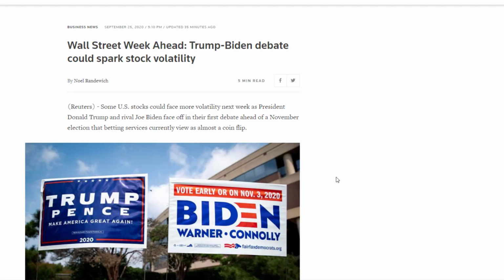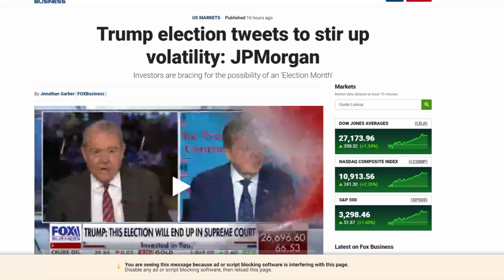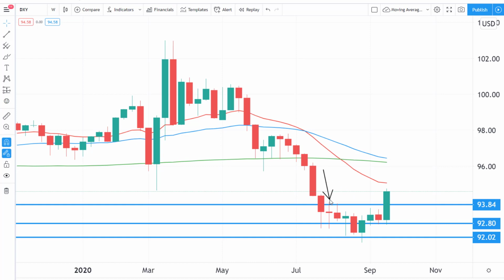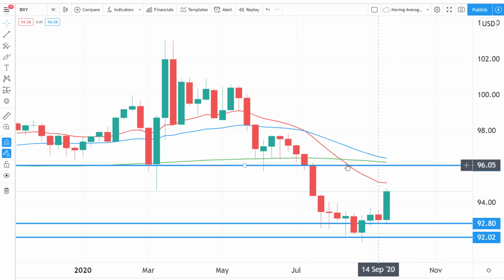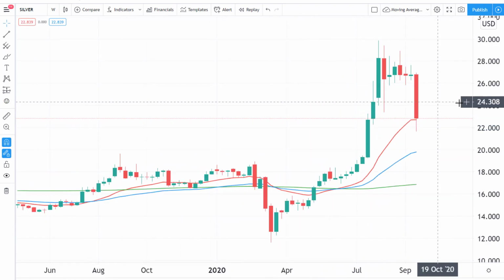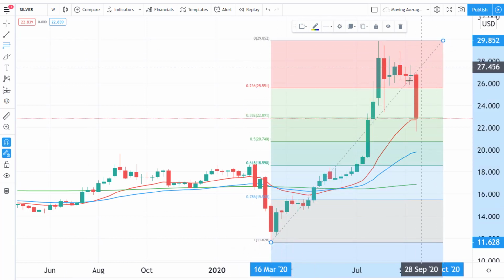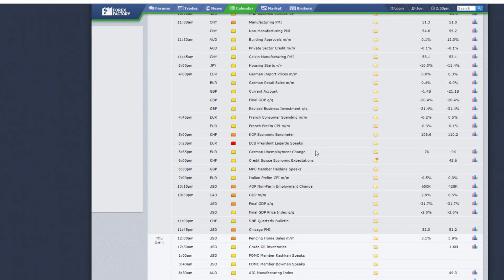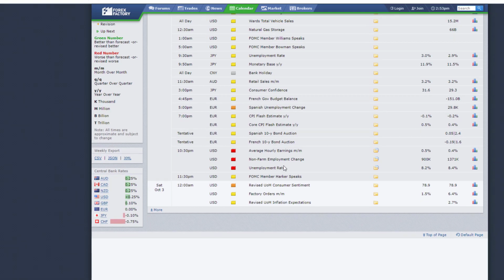Buy Now, Wait or Sell The Stock Market This Week? [S&P 500 Technical Analysis 28.09.2020]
The Stock Market has just moved wildly again last week with increased volatility lead by uncertainties caused from lack of new stimulus and US Election jitters.  In this video we explore the S&P 500 and nasdaq from a technical analysis perspective along with GOLD, Silver, USDX and vix to discuss whether the market is set for further volatility ahead of non farm payrolls and the election debate this week? We explore the S&P 500 and the Nasdaq from a deep dive technical analysis perspective to find the most important price action levels for the week ahead!

Our Recommended Broker For Non-USA/CAD/NZ/JPY Clients:
We recommend using Pepperstone for trading FOREX feel free to check them out by following this link and signing up: ▶︎

Music LiQWYD: Night Out